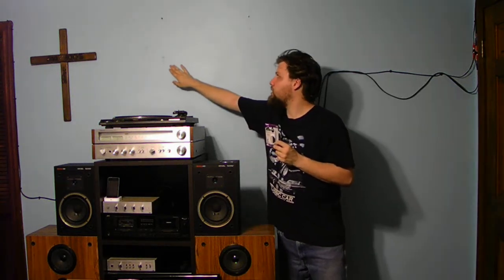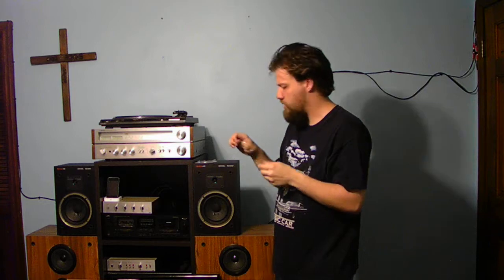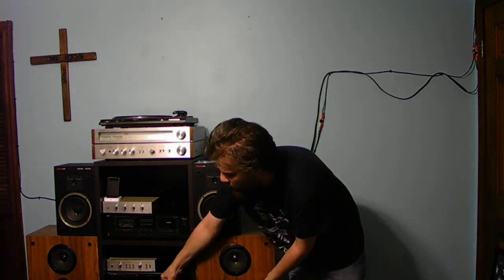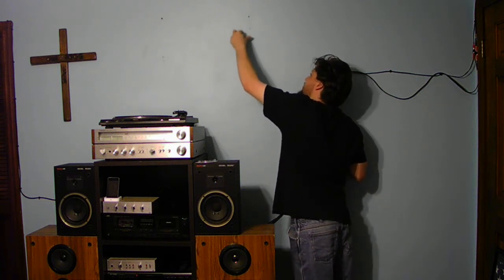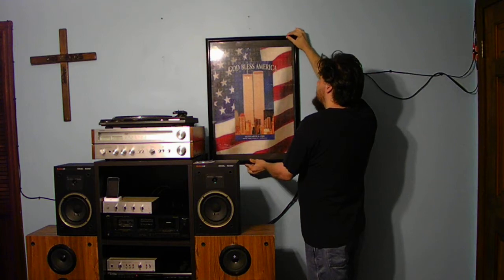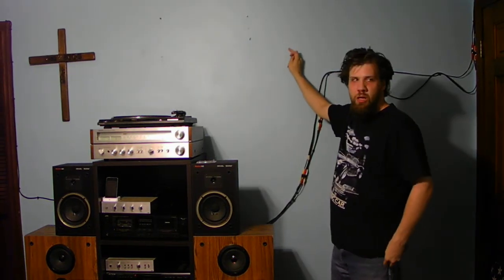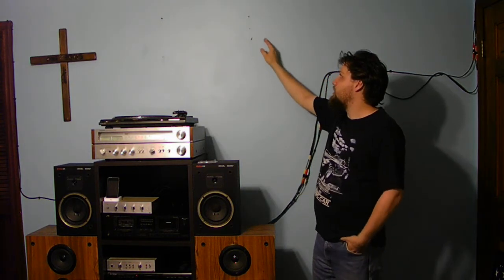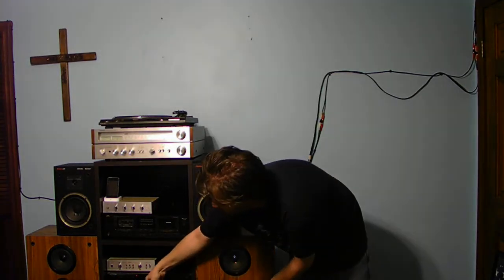TESTING OUT THE MONKEY HOOKS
The symmetry gorilla grade picture hook is twice as thick for heavier items and holds up to 40lbs with no tools needed.